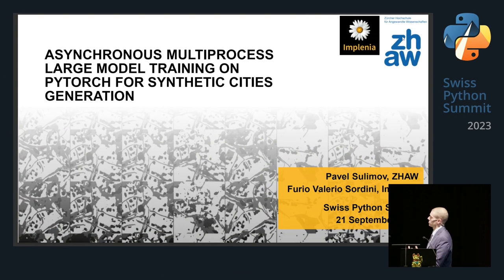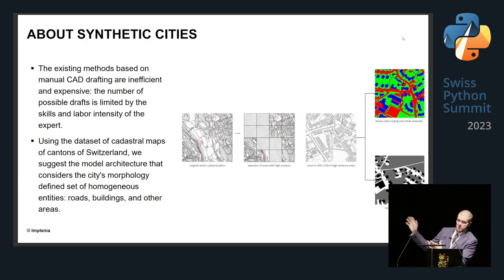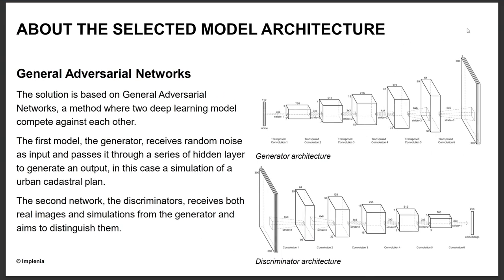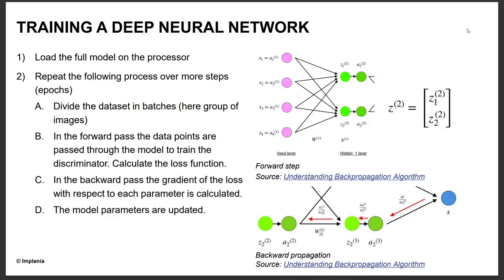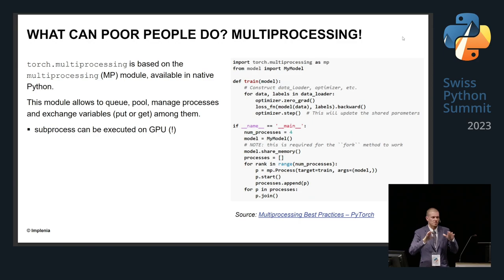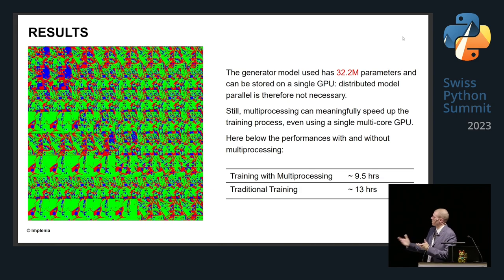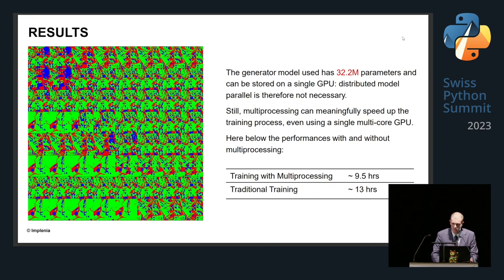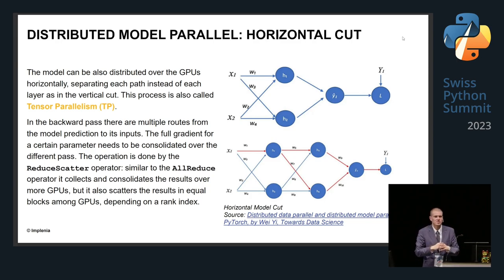Pavel Sulimov – Asynchronous Multiprocess Large Model Training on PyTorch – SPS23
"With the increasing popularity of large machine learning models capable of solving complicated tasks in the sphere of natural language processing, computer vision, etc., the need for distributed computation has rocketed significantly. We would like to provide the "surgery" of parallelization methods from one of the most popular deep learning frameworks - PyTorch. Particularly, we would like to demonstrate two main approaches: data parallelization (when the single module is trained asynchronically in streams) and model parallelization (both horizontal – with several models trained simultaneously, and vertical – when the model parameters are split into groups). Moreover, we will guide through the cases of different resources availability, i.e. what could be done when having only CPUs, a single GPU, or multiple GPUs.

Our showing is to be done on an example of urban planning problem solution, where we are creating synthetic cities with deep convolutional generative adversarial neural networks. These models have complicated architecture and billions of parameters when generating images starting from mid-resolution like 256x256, which makes them perfect instances for distributed computation demonstration.

About the speaker:

Pavel Sulimov (speaker, contributor): PhD in Computer Science. Ex-Lead Data Scientist in gambling industry in Gibraltar, Research Associate with focus in generative modeling at ZHAW.

Furio Valerio Sordini (contributor): MSc in Architecture & Data Sceince. Innovates the real estate industry at Implenia."